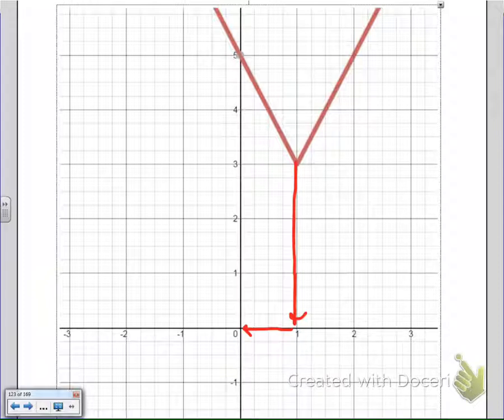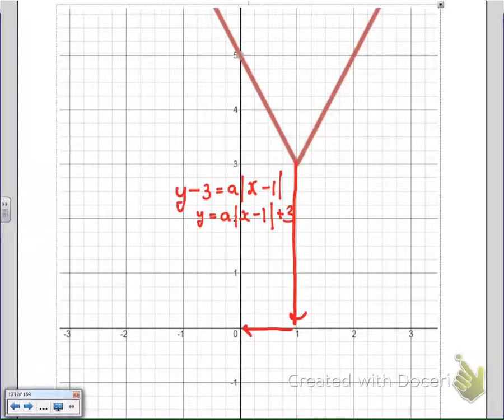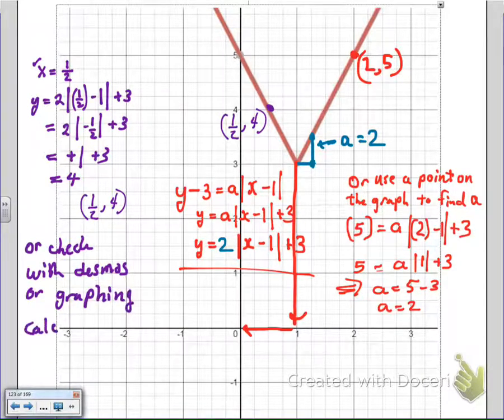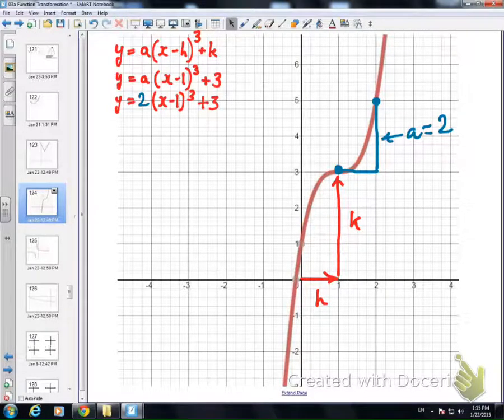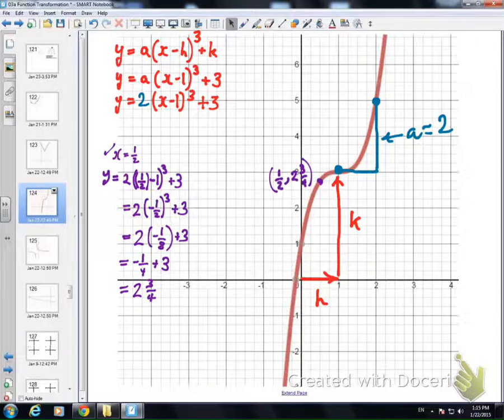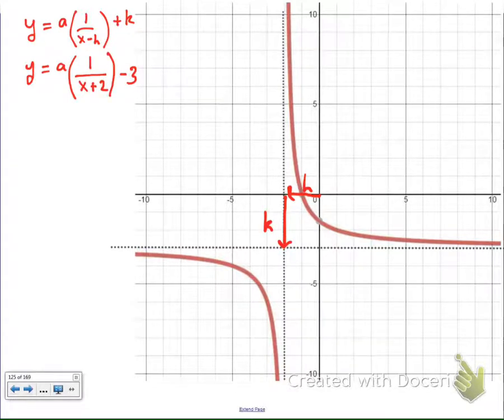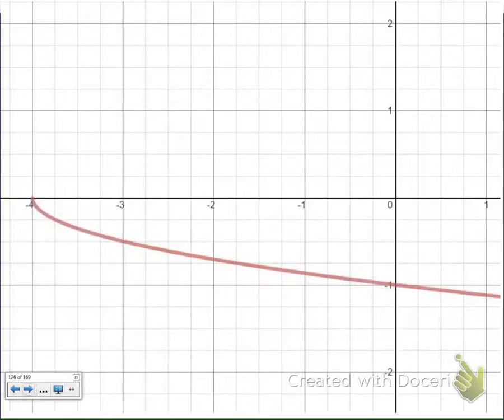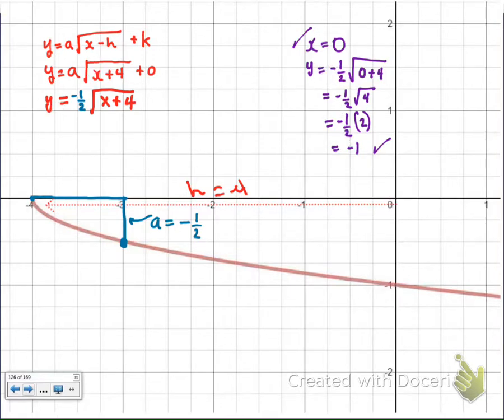use function transformations to find the equation of a function.